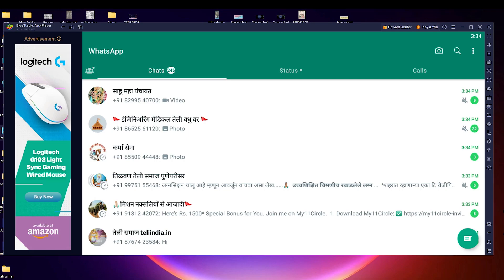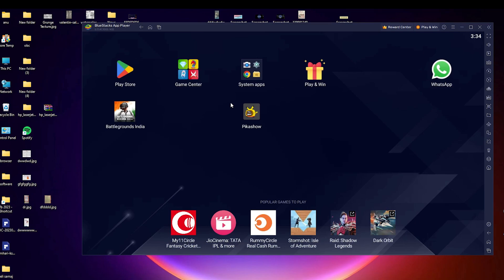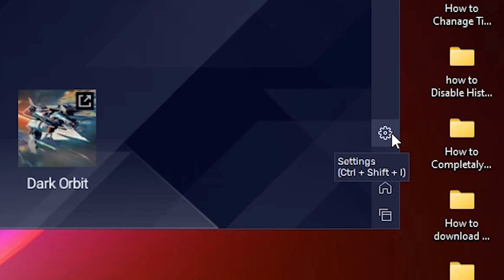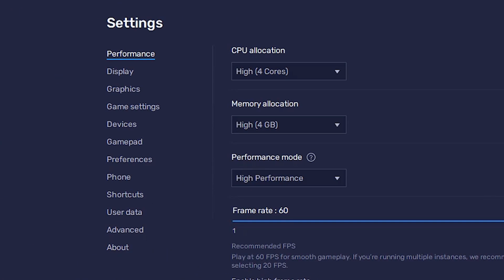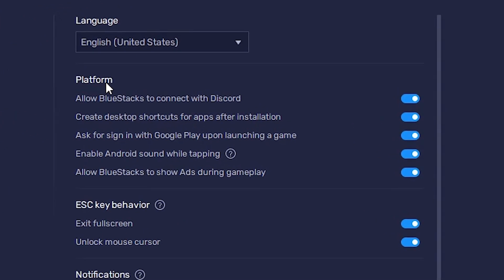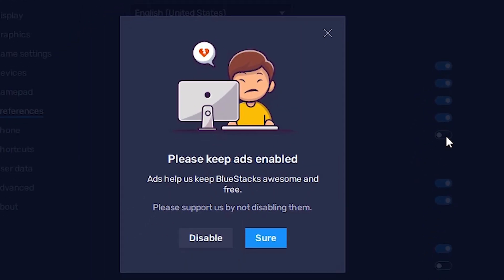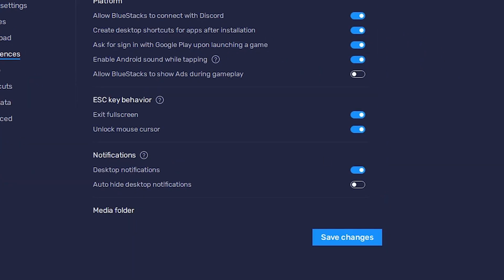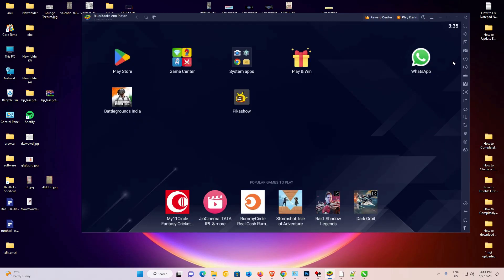How to Disable or Remove Ads in BlueStacks 5 - 2025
step-by-step guide on how to disable or remove ads in BlueStacks 5:

Open BlueStacks 5 on your computer.
Click on the three horizontal lines in the top-right corner of the screen to open the main menu.
Click on "Settings" from the drop-down menu.
On the left-hand sidebar, click on "Preferences."
Scroll down to the "Advanced Settings" section.
Toggle off the switch next to "Show ads in BlueStacks" to disable all ads in the emulator.
Alternatively, you can click on the "Google" tab on the left sidebar and then toggle off the switch next to "Optimize for ads" to disable personalized ads based on your browsing history.
It's important to keep in mind that disabling ads may impact the performance and functionality of some apps, and some apps may not work correctly without ads. Additionally, some apps may continue to show ads even if you disable them in BlueStacks, as they may use different ad networks or methods to display ads.